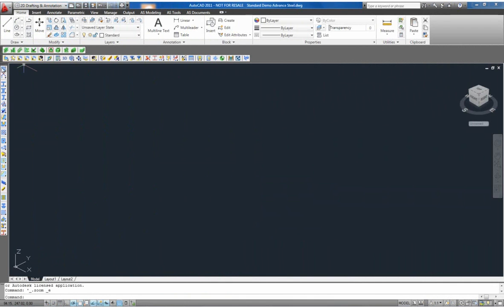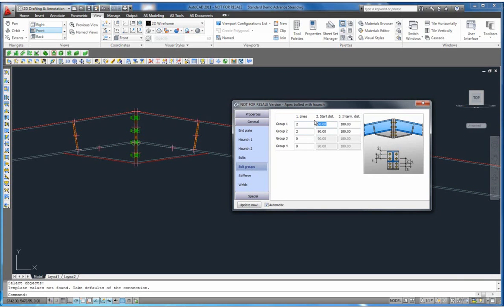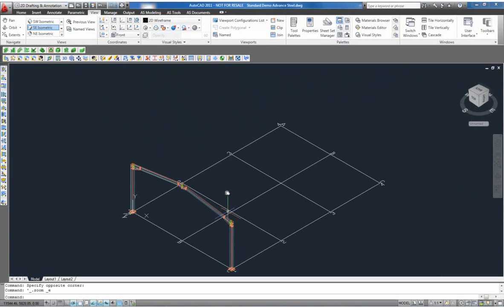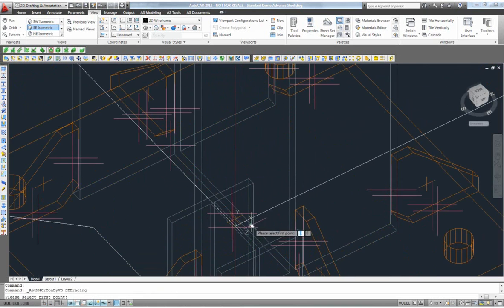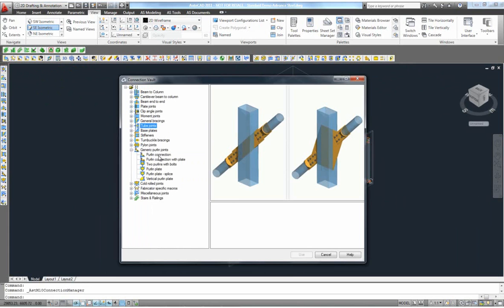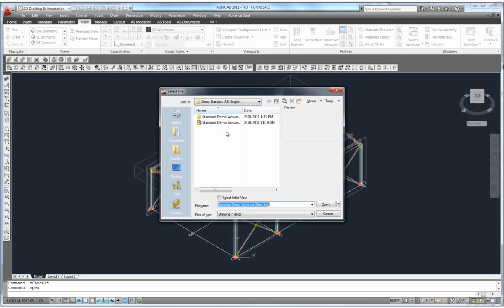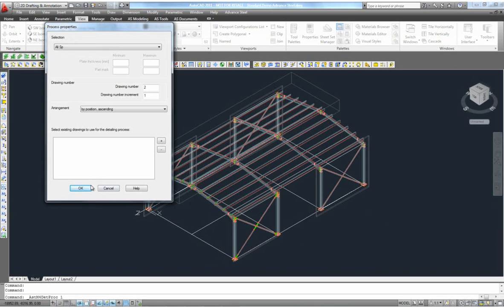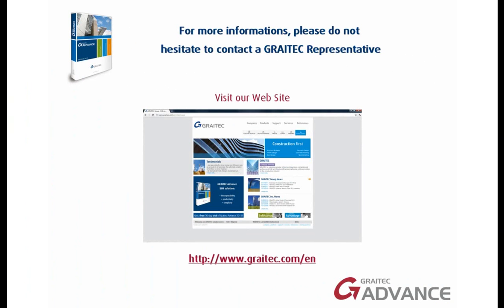GRAITEC Advance Steel - Demo Tour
This video presentation will provide a short overview of the main functionalities of Advance Steel.